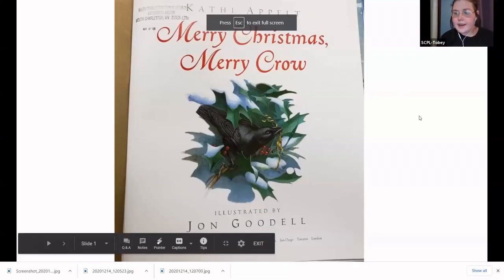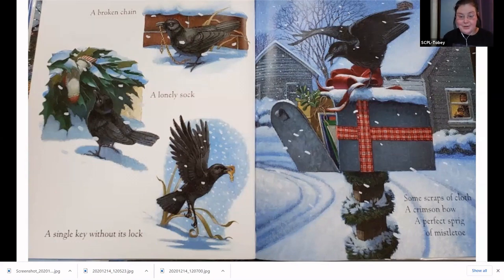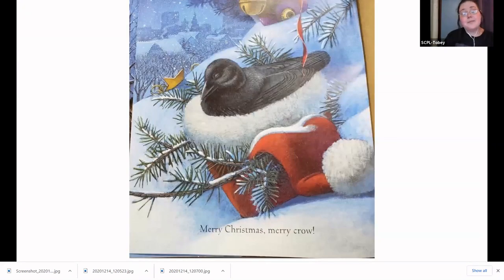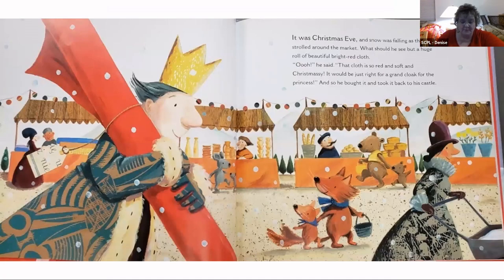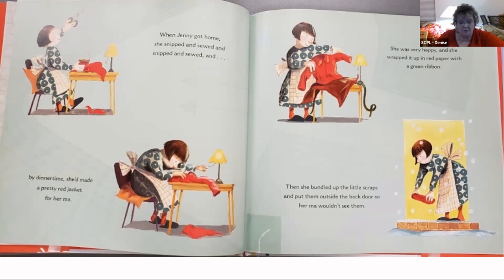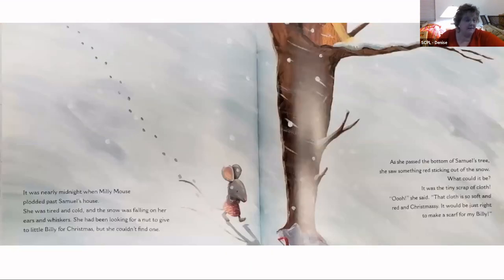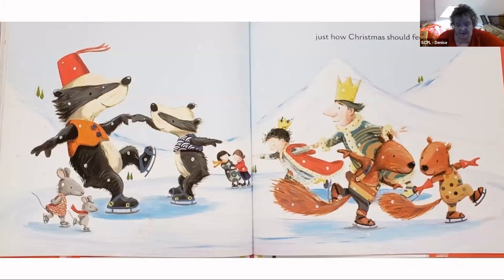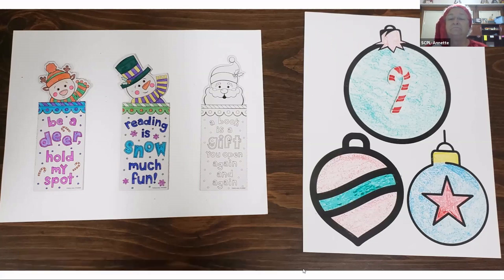FFF - Christmas Sharing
If you missed last night's (December 15, 2020) Family Fun Fest, you can watch the full program here. We are taking a brief hiatus from Family Fun Fests for the rest of December and January. Keep a watch on or social media for upcoming programs.